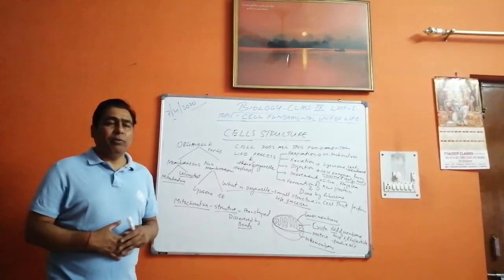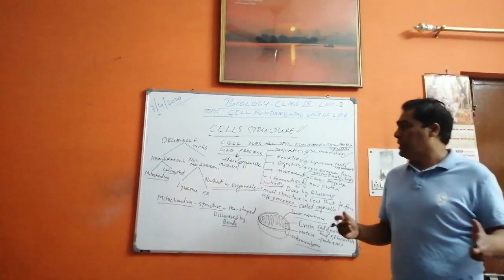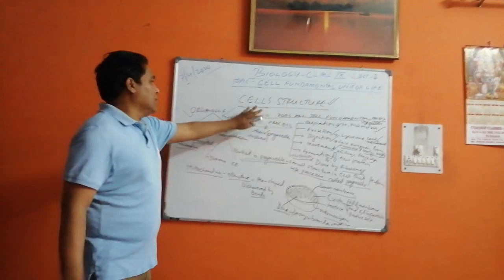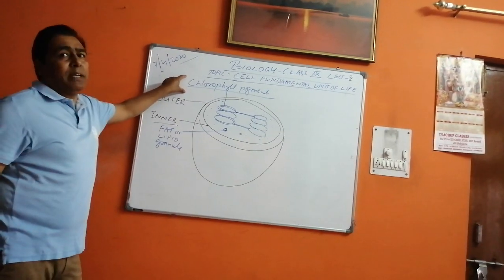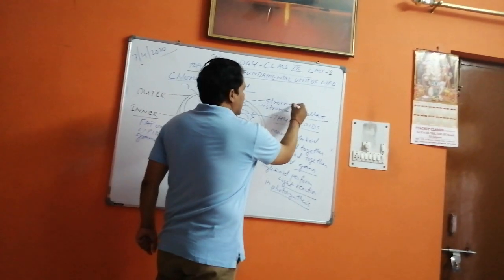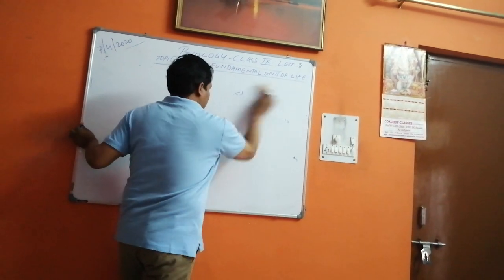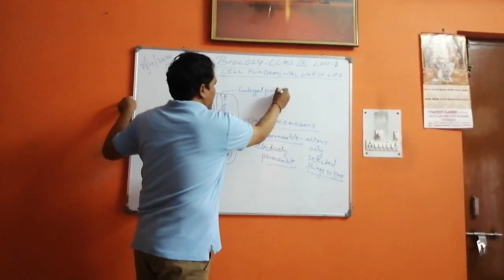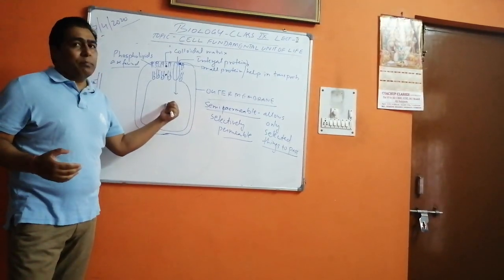Lecture 2 cell